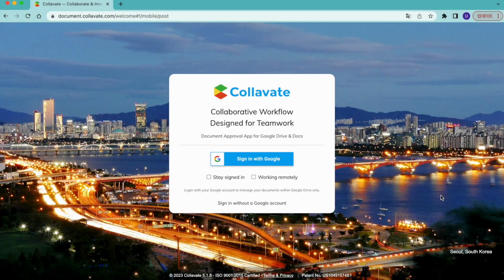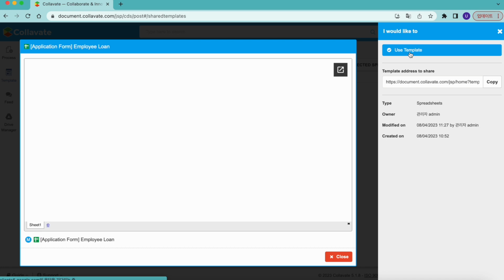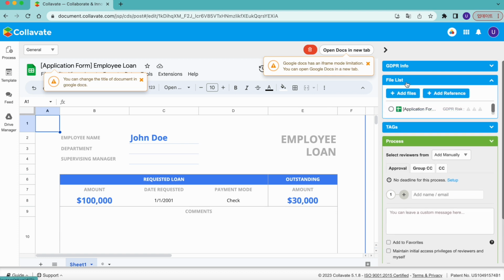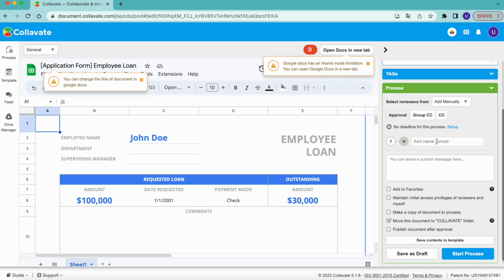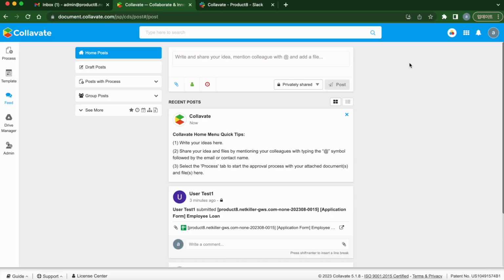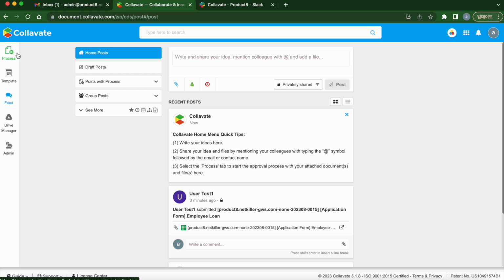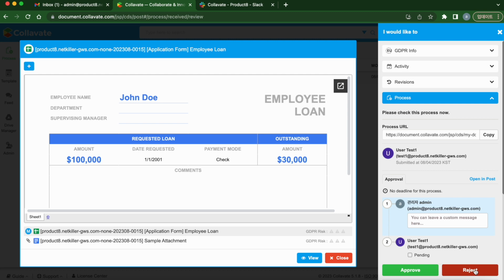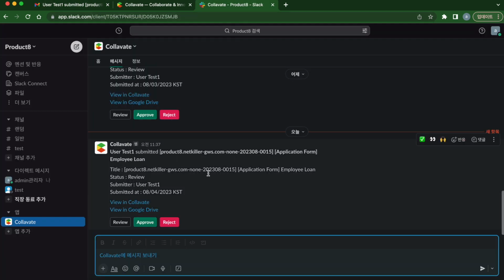How to use template to submit your approval